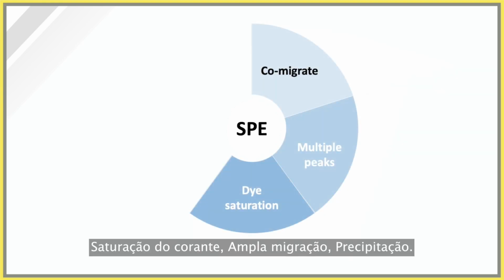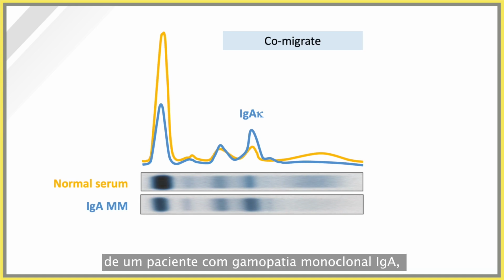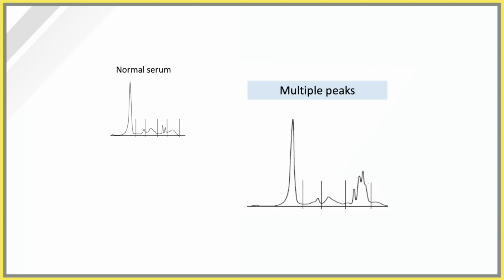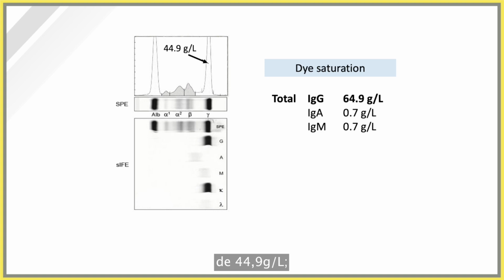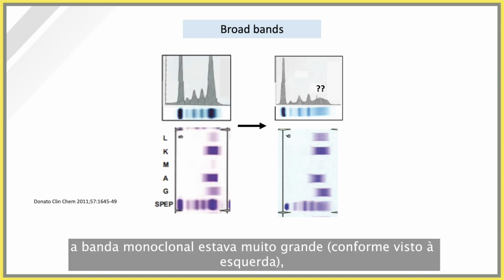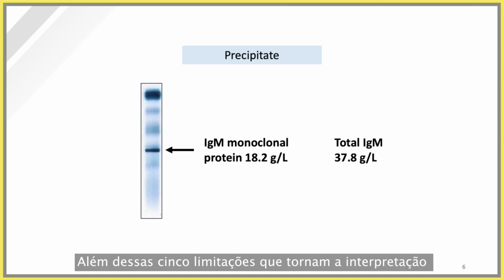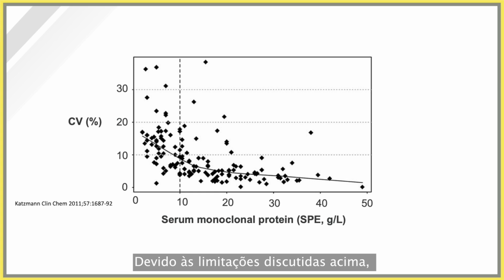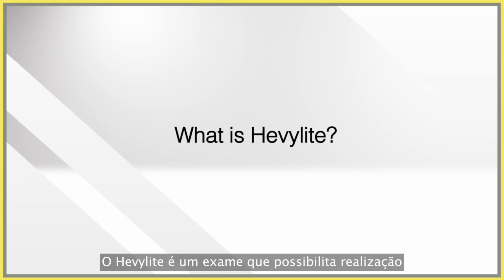Série Educativa – Episódio 3: Como medimos as imunoglobulinas intactas ao monitorar pacientes?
Chegamos ao terceiro vídeo da Série Educativa que dá mais detalhes sobre o Hevylite®.

Nesta edição, o diretor clínico da Binding Site, Dr. Cornelius Willacey, explica como medir as imunoglobulinas intactas ao monitorar pacientes com gamopatia monoclonal.

Veja e compartilhe.